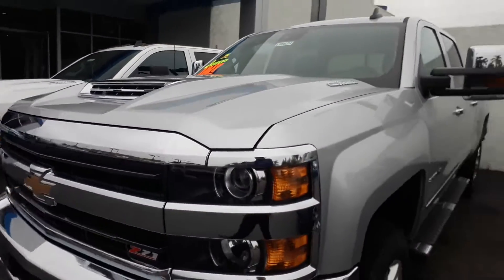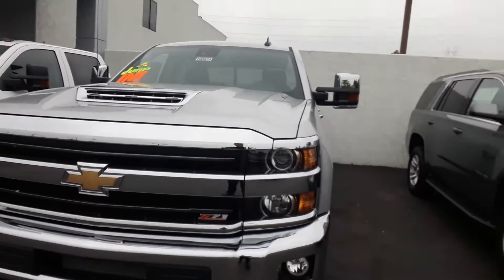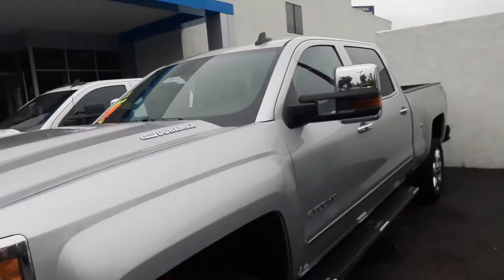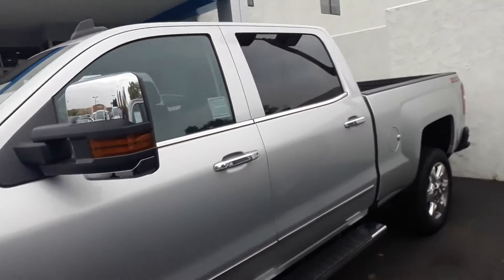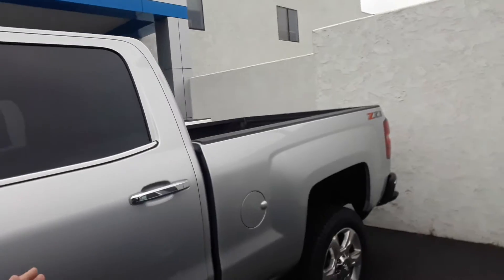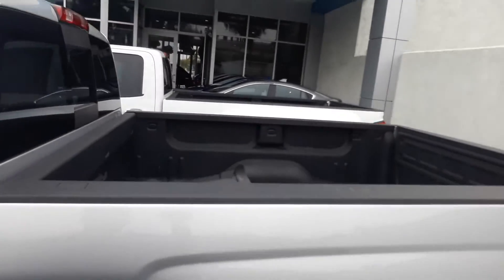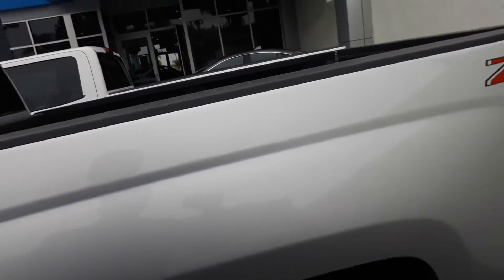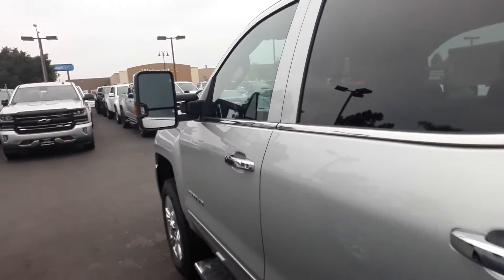Anders Goodman 2018 2500 HD